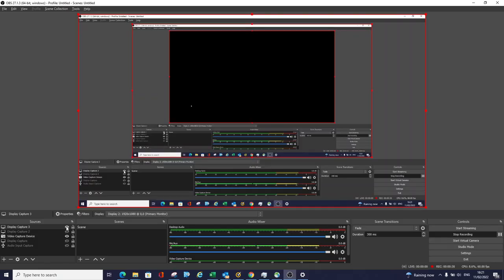Solved OBS Studio Video Capture Device Not Showing